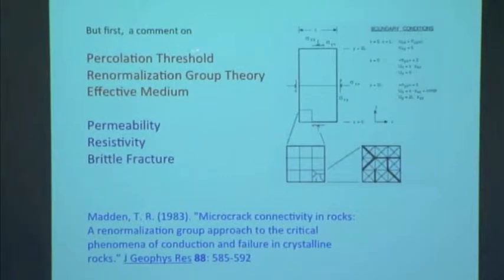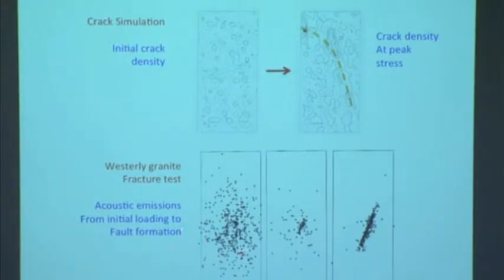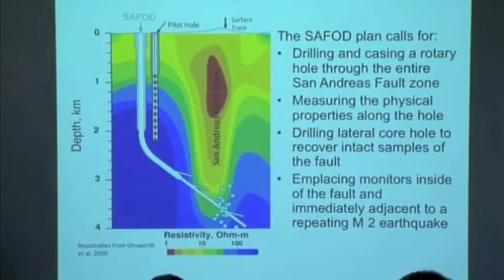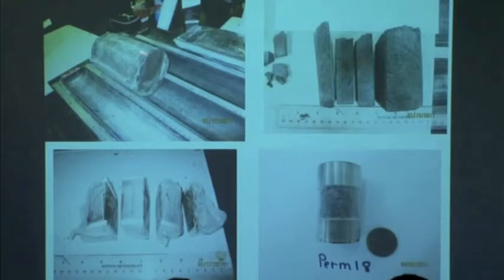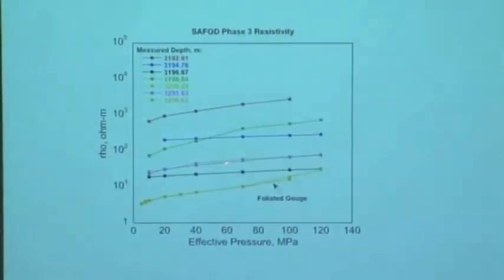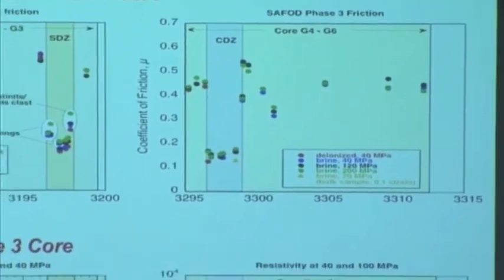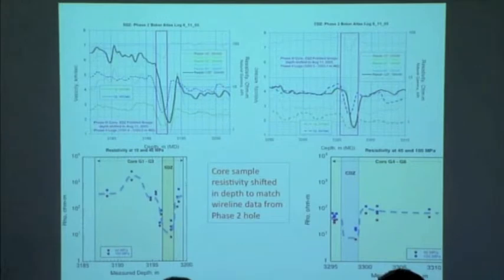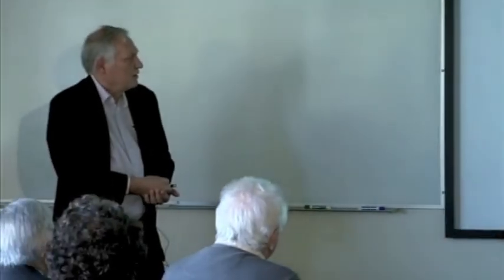Madden Memorial - Resistivity Measurements San Andreas Fault Observatory at Depth, Dave Lockner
A symposium to honor the life and work of Professor Theodore "Ted" Madden, who died in November 2013 at age 88, was held March 14, 2014. The event brought together the Madden family; current EAPS faculty; former colleagues; and former students, and reflected the extraordinarily broad scope of Madden's research, which extended from Earth's core to the outer magnetosphere.

Video credit: Helen Hill